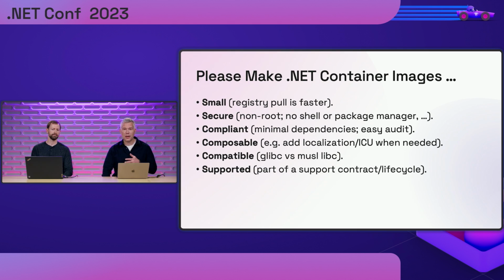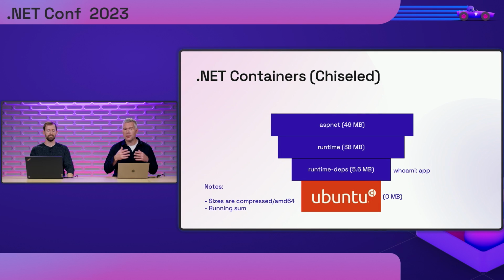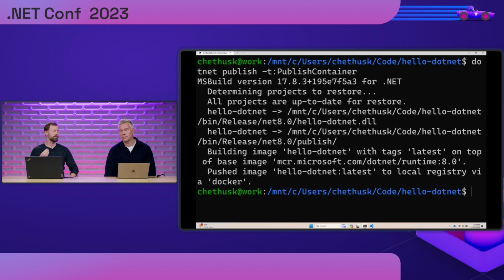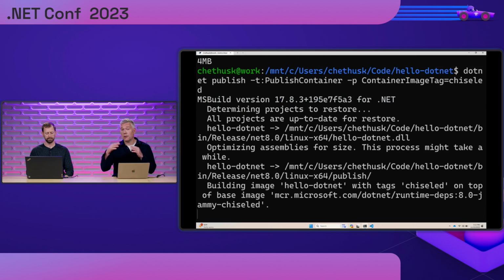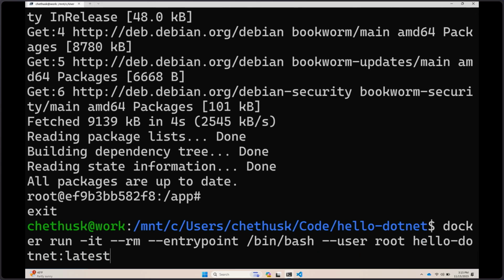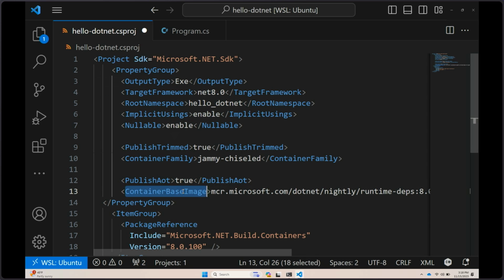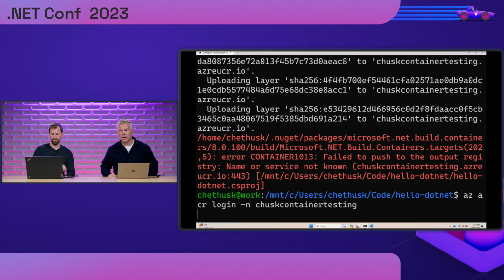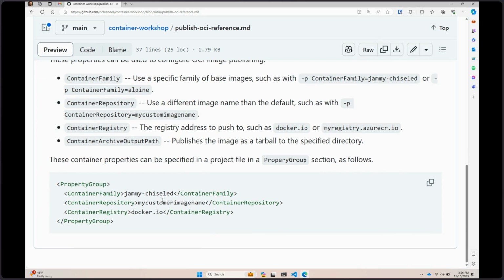.NET Containers advancements in .NET 8 | .NET Conf 2023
.NET 8 brings new advancements in performance in security not just for your apps, but for the containers that run them. Learn more about changes to the Microsoft base images to support rootless execution, new container images that support more secure deployment and entirely new scenarios like Ahead of Time compilation. Then, see how the SDK Container publishing tooling that builds on these to make container deployments easier than ever.